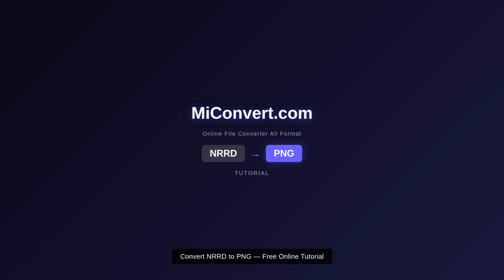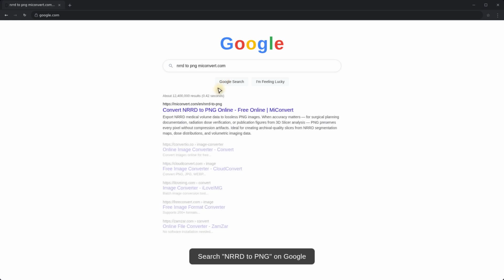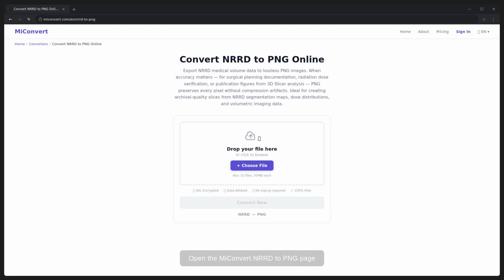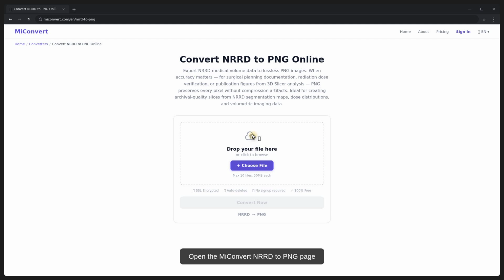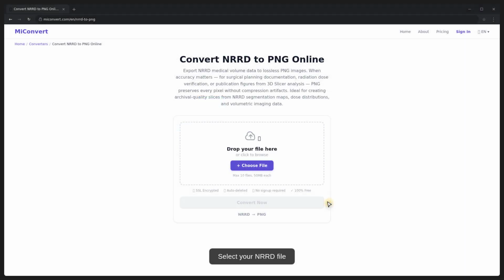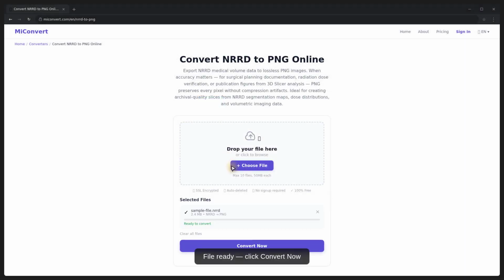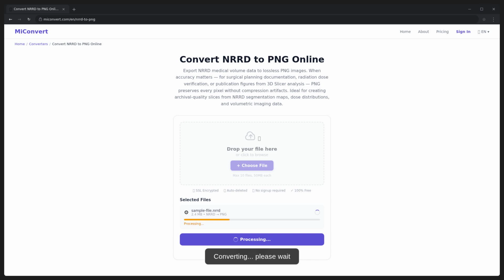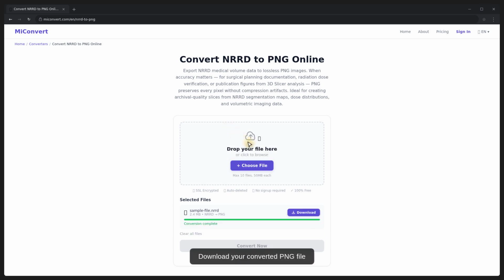Guide to Bulk Convert NRRD to PNG, Fast & Securely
Changing a NRRD file to PNG has never been easier! Watch this detailed guide on how to do it completely free right in your web browser.

⏳ Video segments:
0:00 - Introduction
0:06 - Searching for the MiConvert tool
0:14 - NRRD to PNG conversion interface
0:20 - How to put the NRRD file onto the web
0:28 - Quick convert click
0:35 - Waiting for a few seconds...
0:41 - Finished and downloading the PNG file
0:48 - Subscribe to support the channel